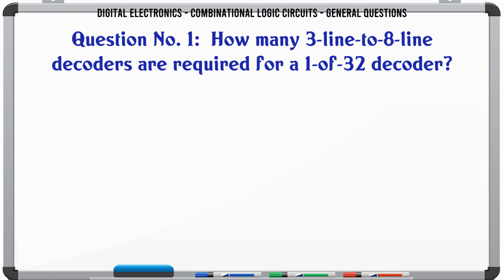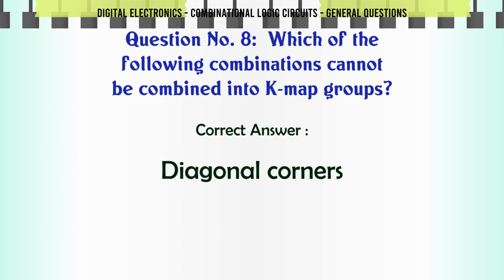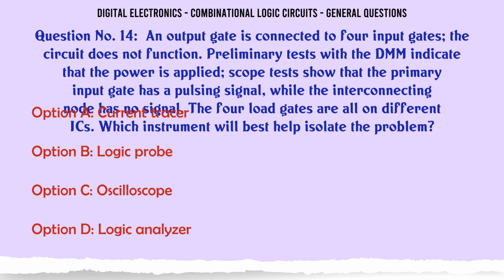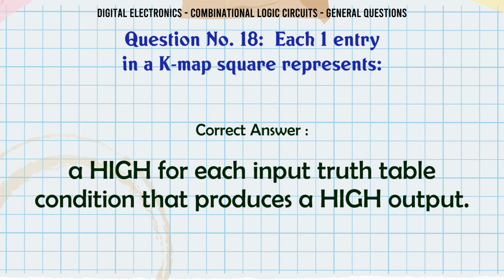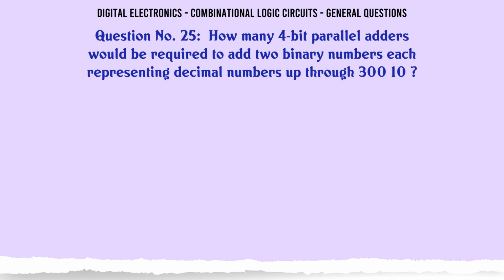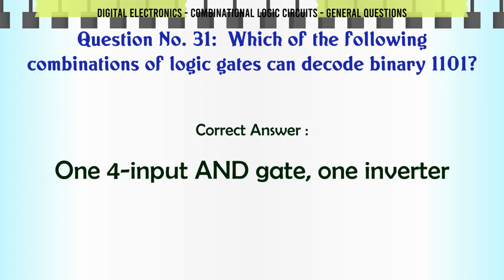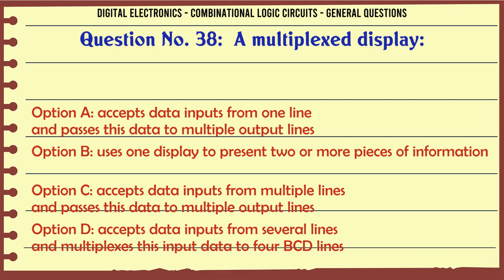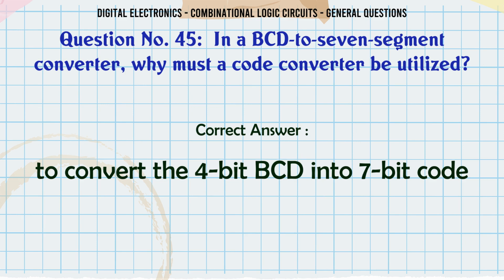MCQ Questions Combinational Logic Circuits - General Questions with Answers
Combinational Logic Circuits - General Questions GK Quiz.

Question and Answers related to Combinational Logic Circuits - General Questions

A circuit that responds to a specific set of signals to produce a related digital signal output is called an:

Which digital system translates coded characters into a more intelligible form?

In a BCD-to-seven-segment converter, why must a code converter be utilized?

Content of this Video:

MCQ question answers for Combinational Logic Circuits - General Questions